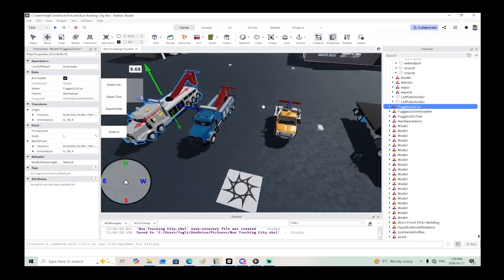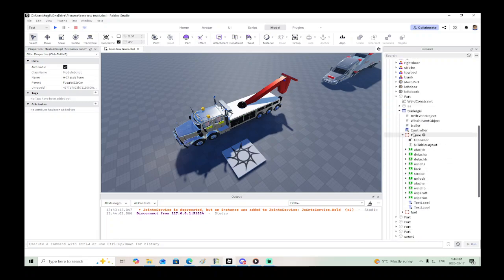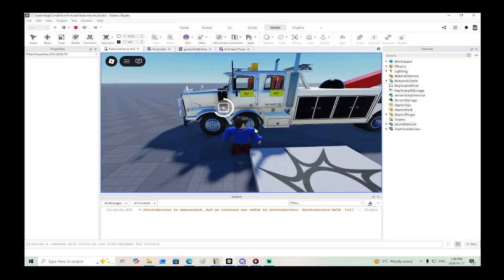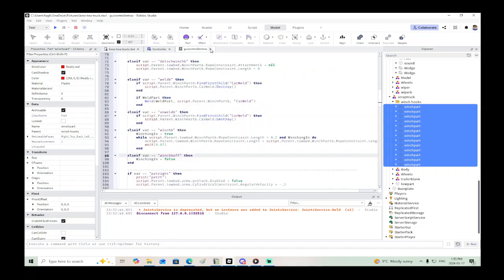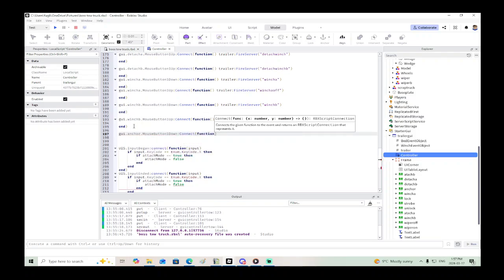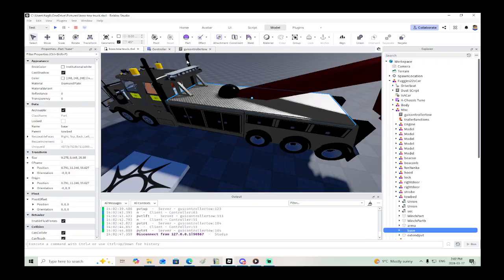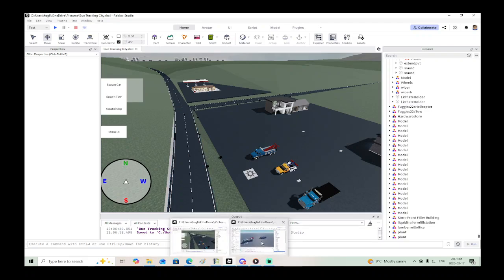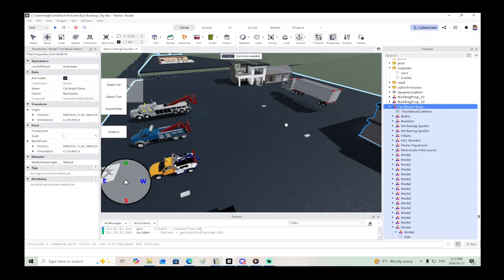Roblox Studio - Build and Code - Heavy Duty Tow Truck Testing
In this video I test my heavy duty tow truck.  there are more features to be added!  :)